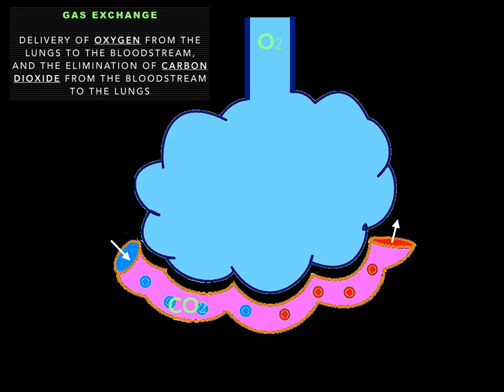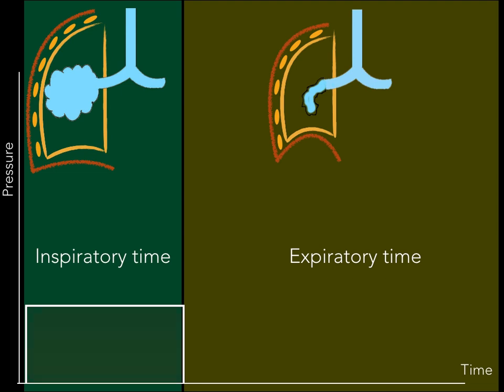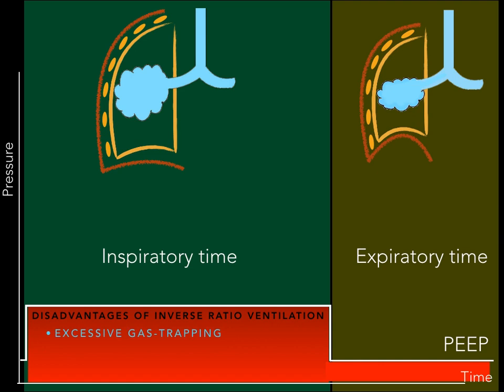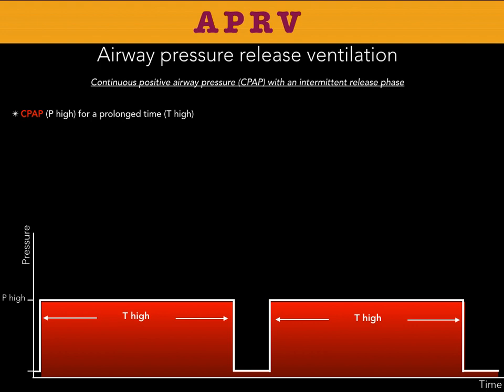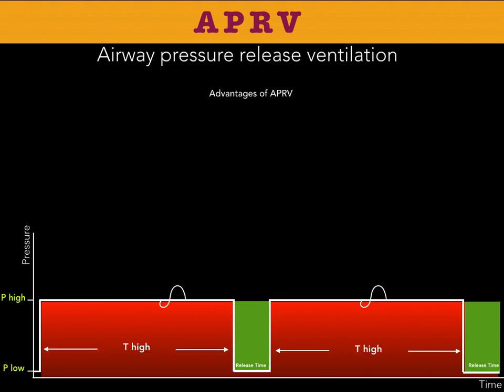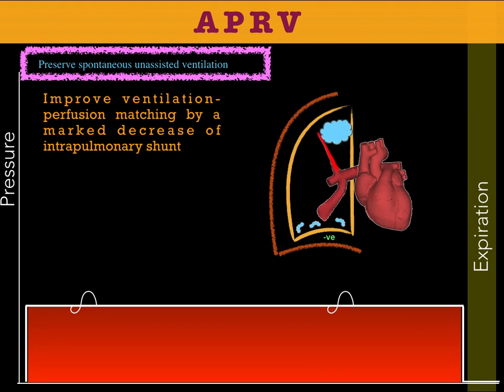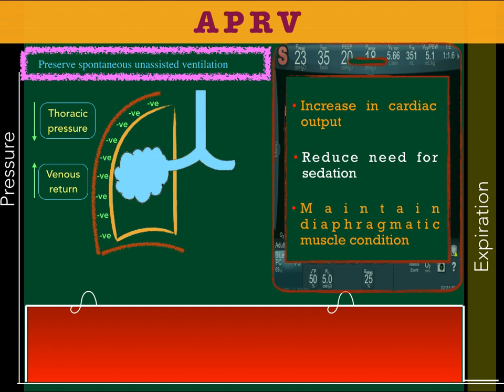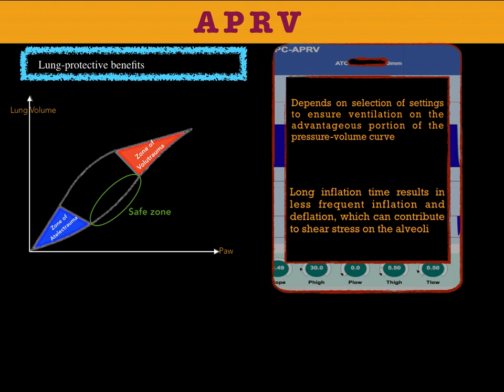What is APRV ?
How to improve oxygenation
Inverse ratio ventilation
Advantages of APRV over Conventional modes